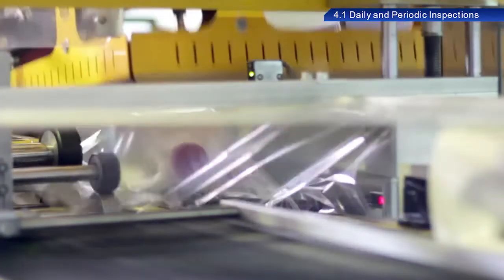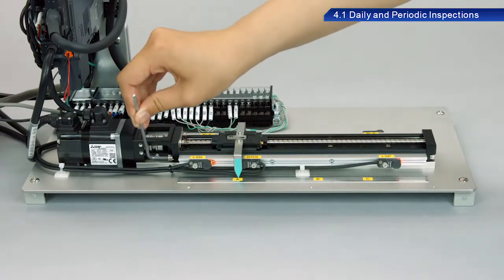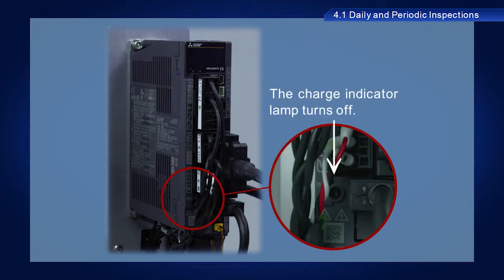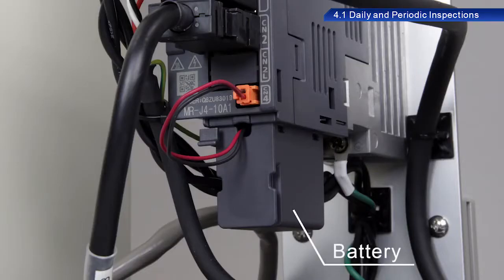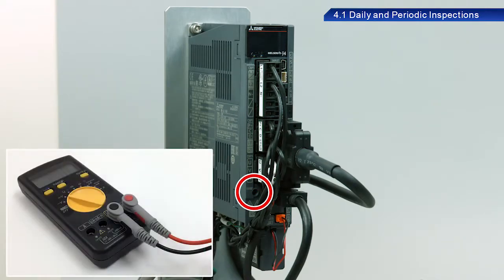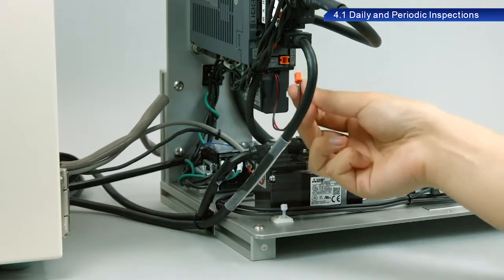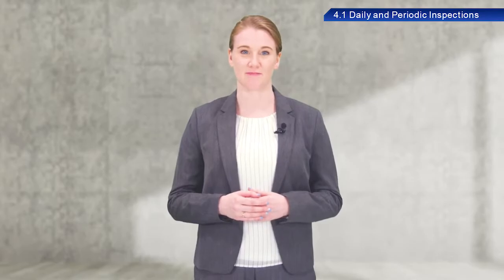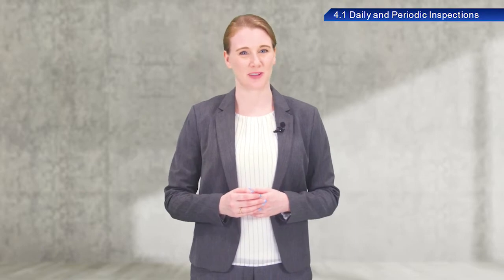4.1 Daily and Periodic Inspections － Usage Precautions and Maintenance〈Your First AC Servo (10/14)〉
4.1 Daily and Periodic Inspections